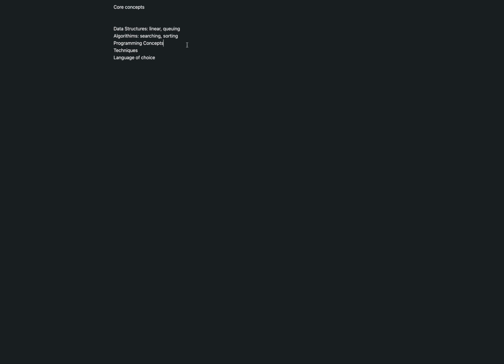Coding Interview: What you need to cover to get a deep understanding of the context